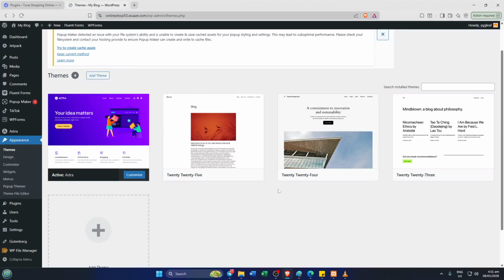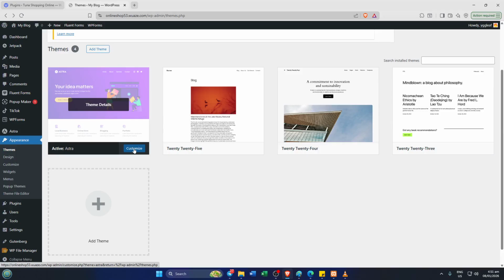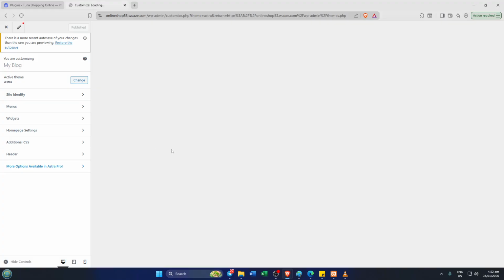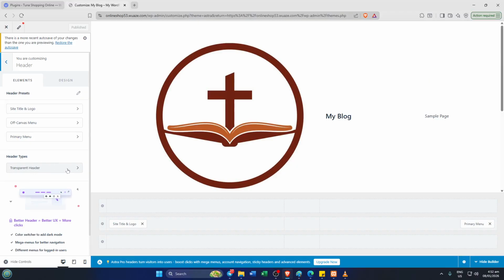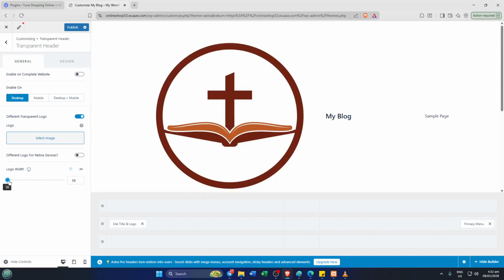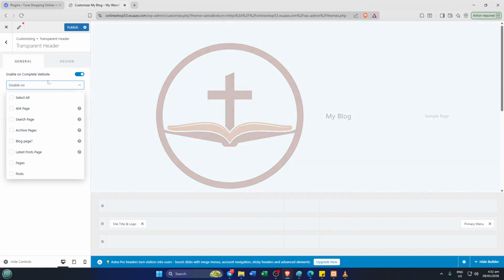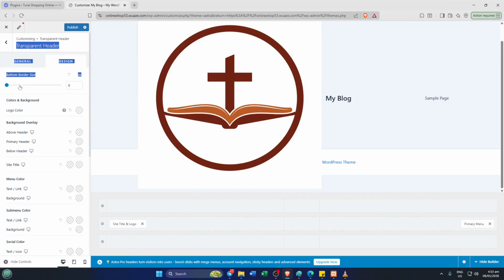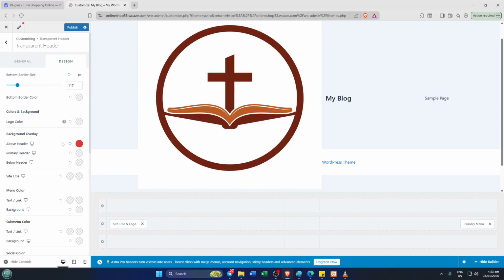How to add transparent header in WordPress (Easiest Way)(2026 Guide)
Learn step-by-step how to add a stunning transparent header to your WordPress website using the Astra theme and Elementor page builder! In this tutorial, we’ll walk through the process of creating a modern, stylish header that overlays your homepage hero section for a professional look.

Timestamps:
00:00 – Introduction
00:40 – Requirements & Overview (Astra, Elementor)
01:45 – Setting Up Astra Theme
03:10 – Enabling Transparent Header in Astra
05:00 – Customizing Your Header Style
07:20 – Using Elementor to Refine Header Design
10:30 – Mobile Responsiveness Tips
12:00 – Final Review & Troubleshooting

This tutorial supports WordPress 6.x, Astra (free & Premium), and Elementor (free version). Whether you’re designing your first site or revamping your current homepage, this guide covers key settings, customization tips, and best practices for transparent header design.